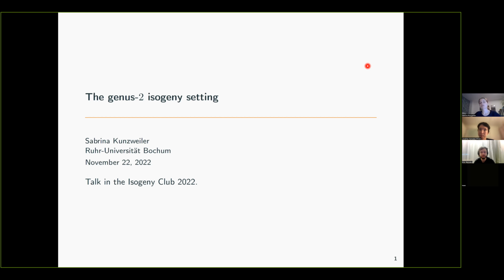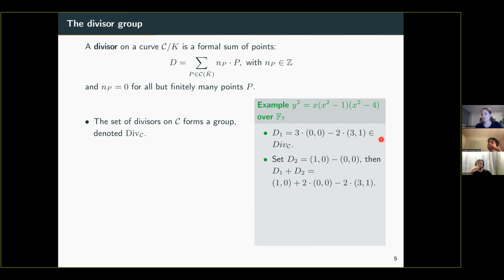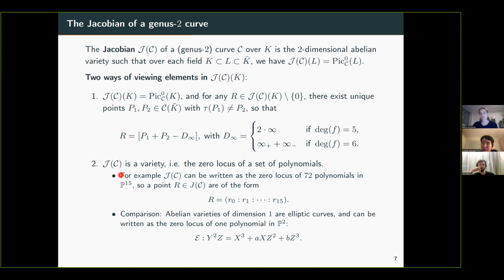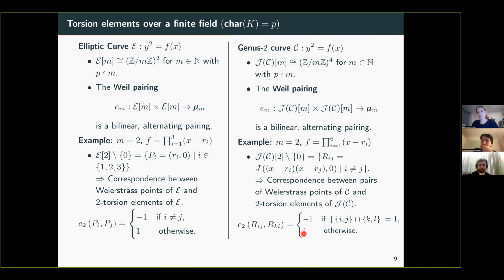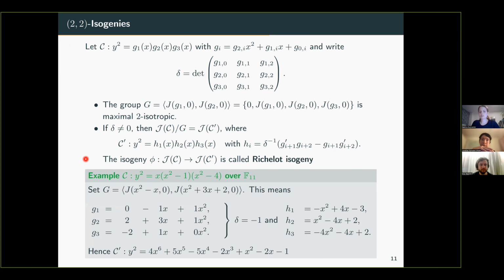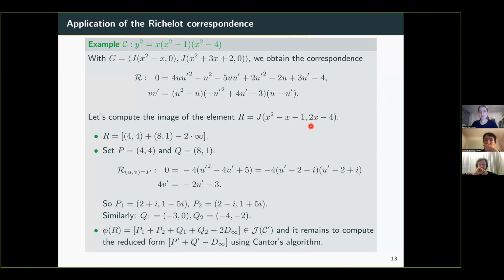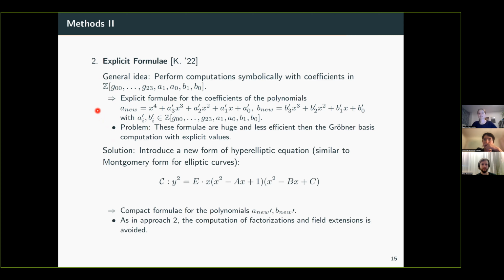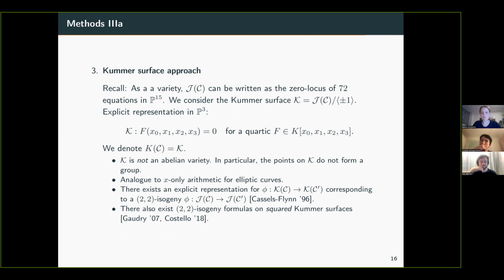The Isogeny Club: #1.6 Genus 2 Isogenies by Sabrina Kunzweiler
The sixth talk of The Isogeny Club, given by Sabrina Kunzweiler.

Elliptic curves are abelian varieties of dimension one. It is only natural to consider generalizations of isogeny-based cryptographic protocols to higher dimensions. Apart from mathematical curiosity, the recent attacks on SIDH have shown that it is essential to study such generalizations in order to understand the security of elliptic curve based protocols.

This talk gives an introduction to Jacobians of genus-2 curves (abelian varieties of dimension 2) and isogenies in this setting. The focus lies on the computation of Richelot isogenies.